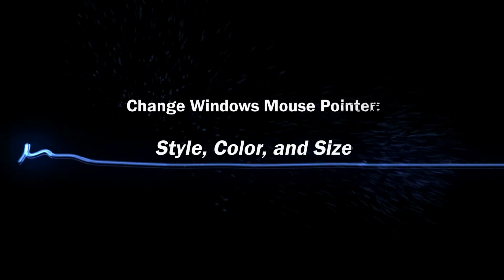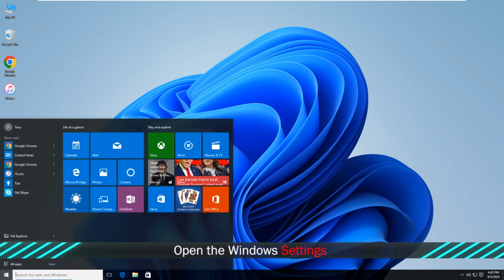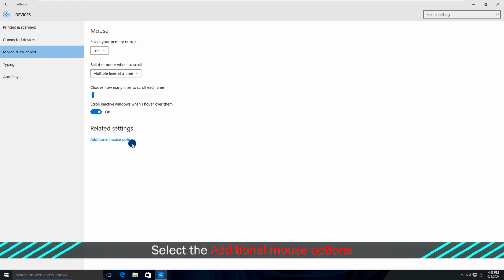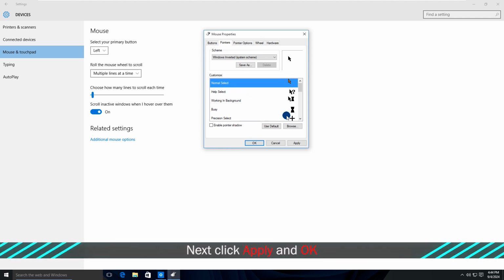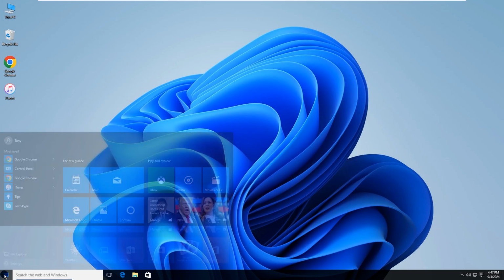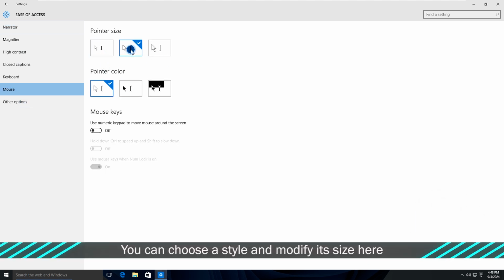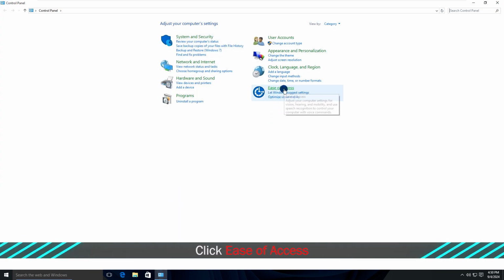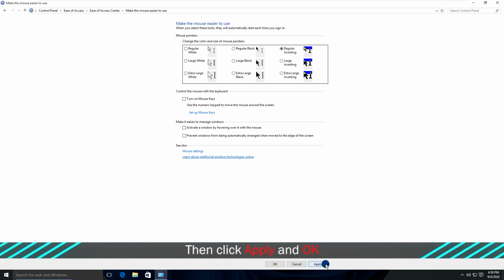Change Mouse Pointer Style, Color, and Size | Windows Customization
If you are perplexed on how to change the mouse pointer style, size and color in Windows 7/8/10/11, This video will guide you through the process.

📫 Time Stamp:
00:00 Intro
00:09 Change mouse pointer style in "Mouse Properties"
01:04 Change the size and color of mouse pointer in Settings
01:36 Change the size and color of mouse pointer in Control Panel